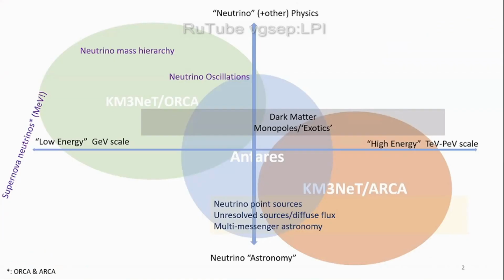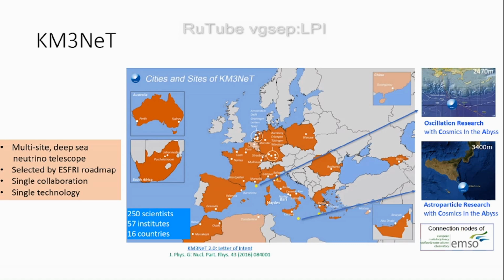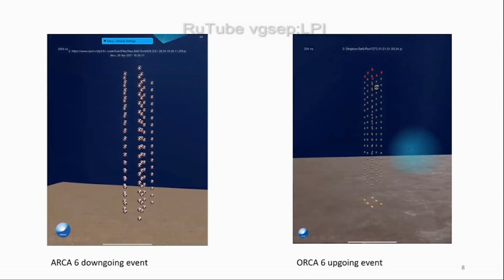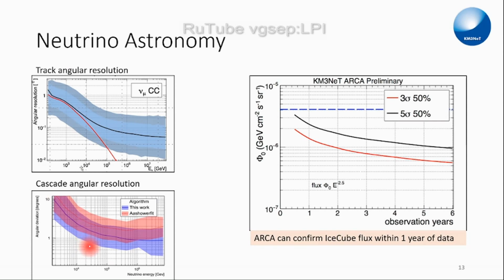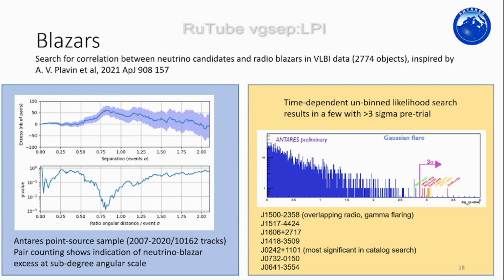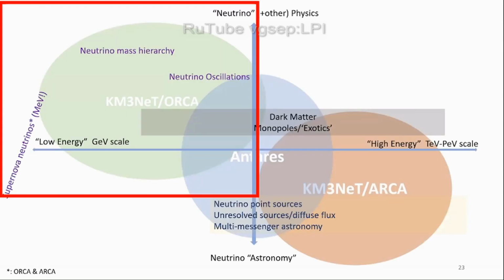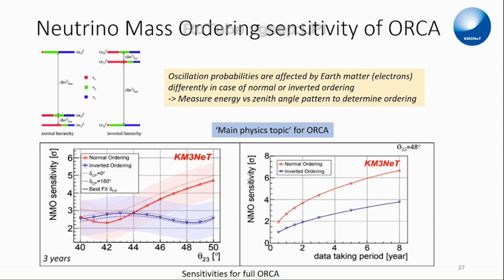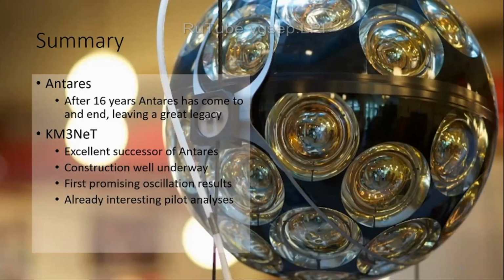Results and status of the ANTARES and KM3NeT neutrino telescopes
Results and status of the ANTARES and KM3NeT neutrino telescopes. The 27th European Cosmic Ray Symposium.